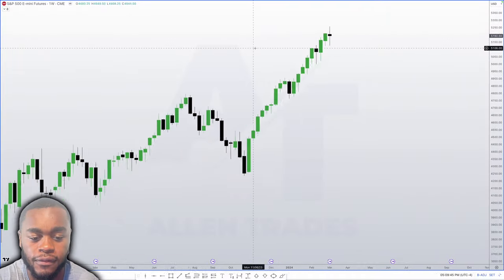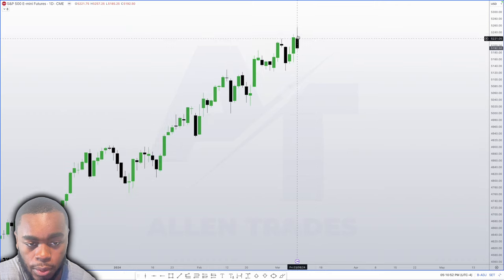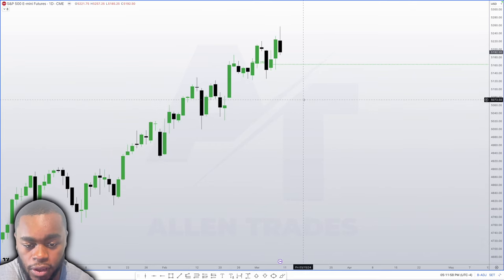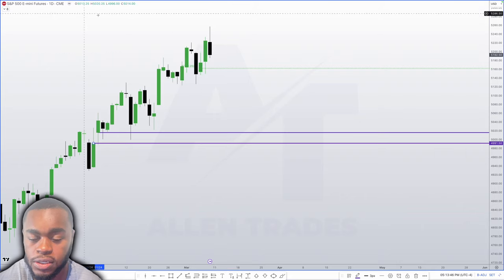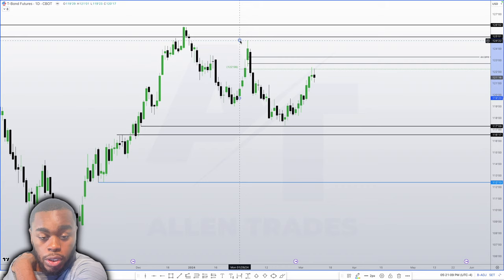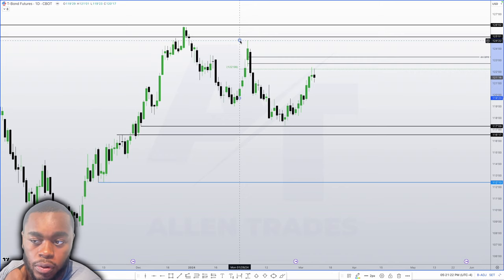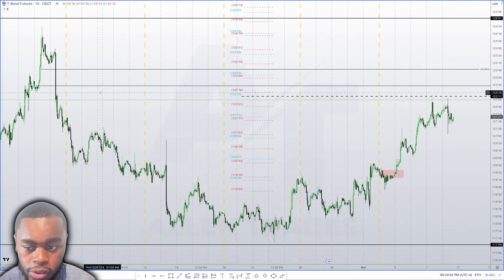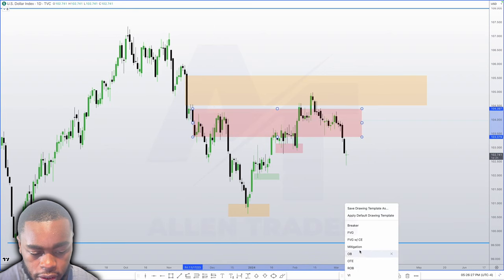"I Was Wrong!" Market Review: Stock Indices, US Bonds, Forex (3/10/24)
Let's talk about the current state of index futures, us treasury bonds, and currencies. I'll go over last week's price action as well as what's to come in the future